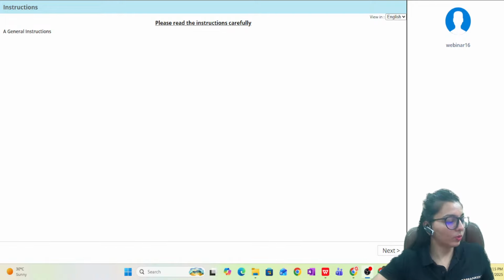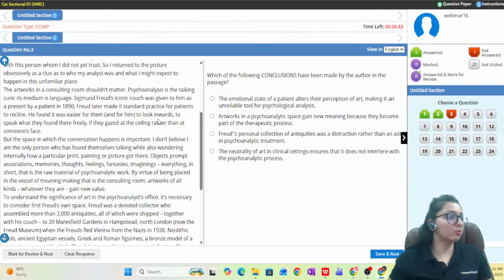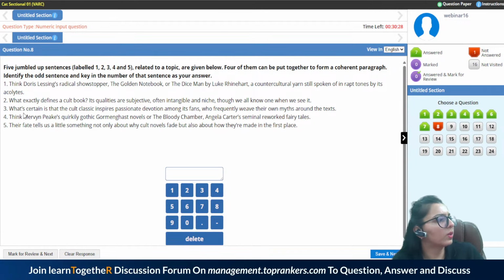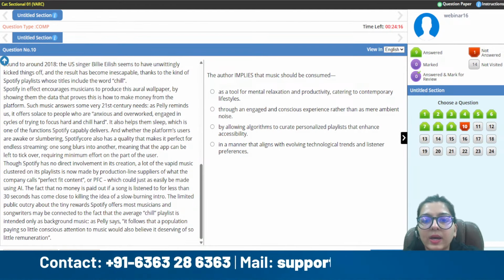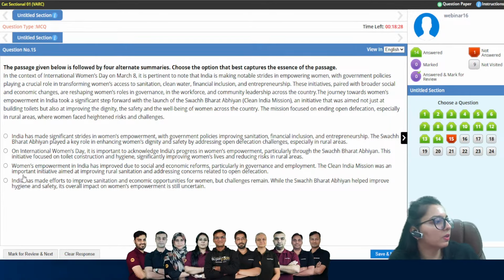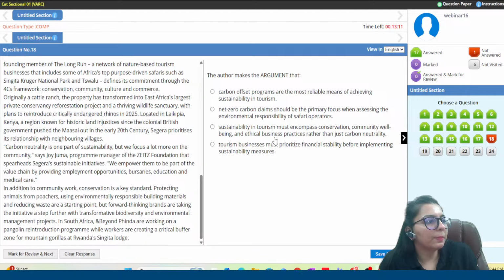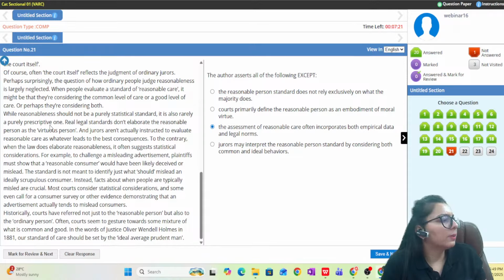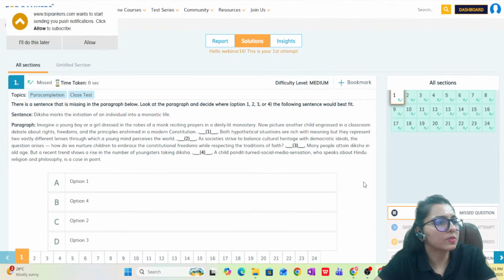CAT 2025 VARC Live Solving | Wait Till You See Question #3 | Experience CAT 2025 Before the Exam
👉To avail Free Mocks, prep videos and CAT batches, register and explore

Join us for a powerful CAT 2025 VARC Live Solving Session with Suyukti Ma’am under the CAT Before CAT series by CAT Supergrads!
Experience the real CAT exam environment as we solve CAT-level RCs and VA questions live, helping you improve:

✔ Accuracy
✔ Reading speed
✔ Decision-making
✔ Exam temperament

This session simulates the actual CAT 2025 experience so you can practice under real pressure, identify your weak areas, and learn how toppers approach VARC questions.

Perfect for aspirants targeting 95–99 percentile in CAT 2025.

📅 Live Today
🎓 Faculty: Suyukti Ma’am
🔥 Master VARC Before the Real CAT!
👉 24 X 7 Doubt Clearing Sessions
👉 Personalized Mentorship